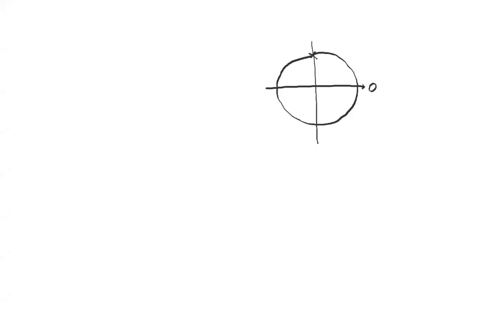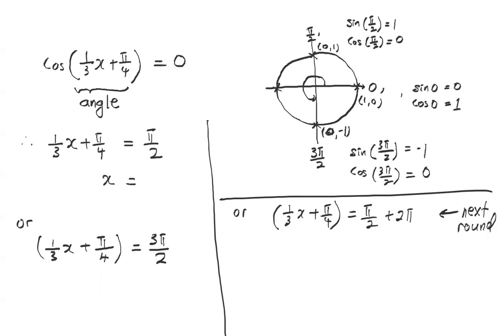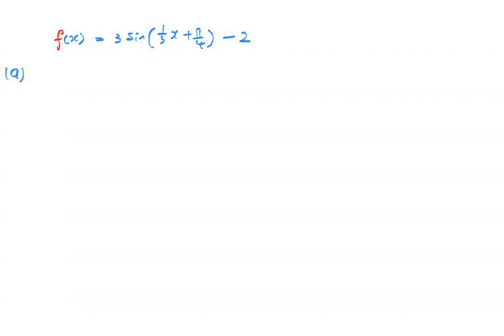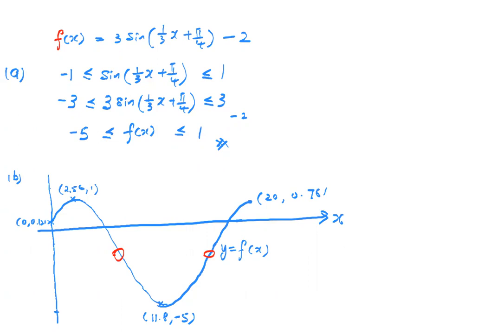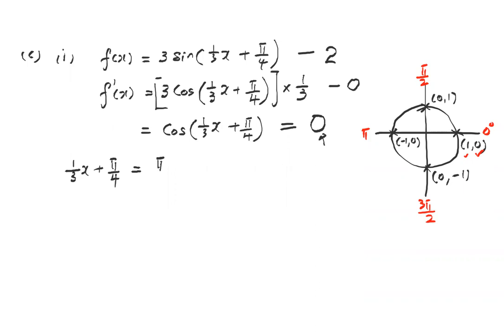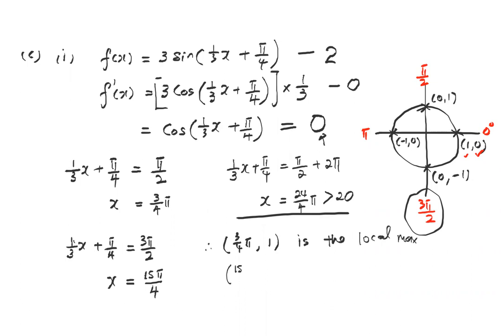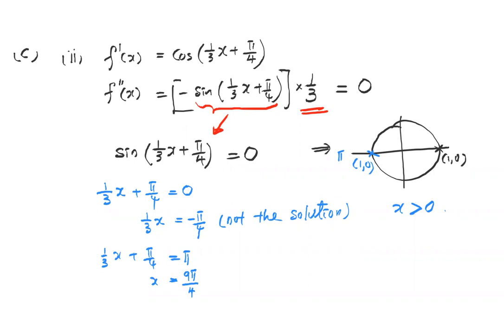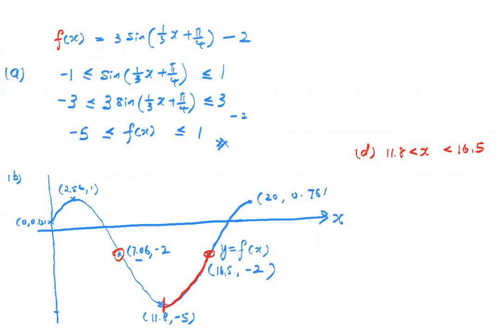18 at. 12:00 pm